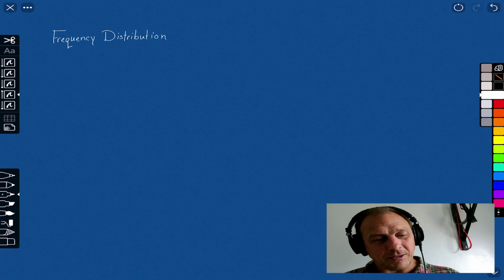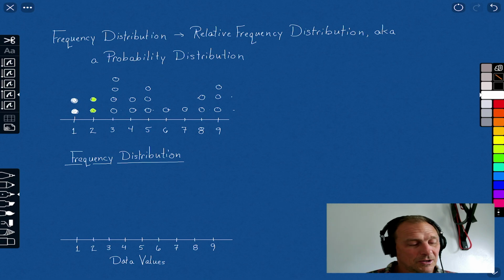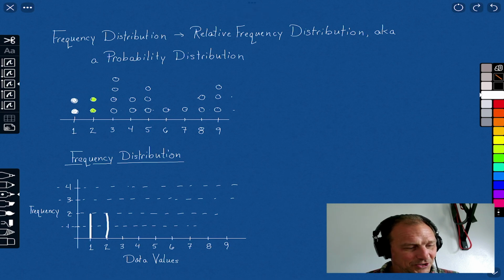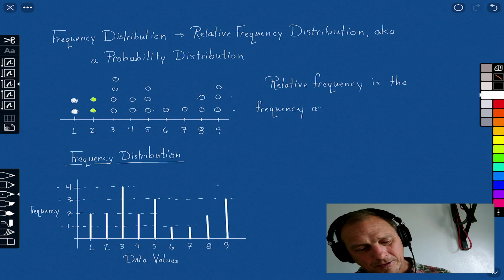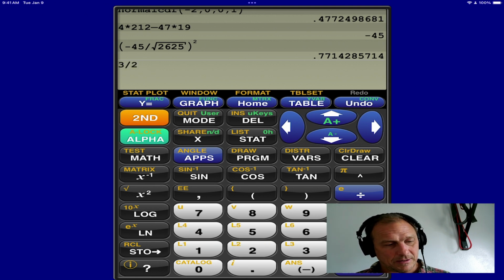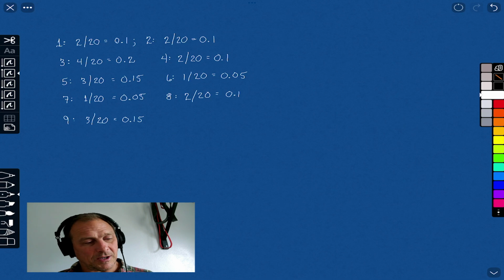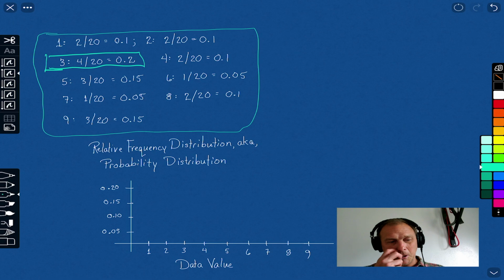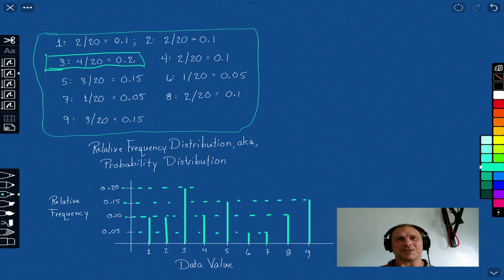Frequency Distribution and Probability Distribution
Construct a frequency distribution, relative frequency distribution, which is also known as a probability distribution.